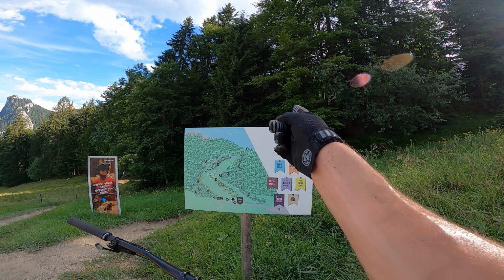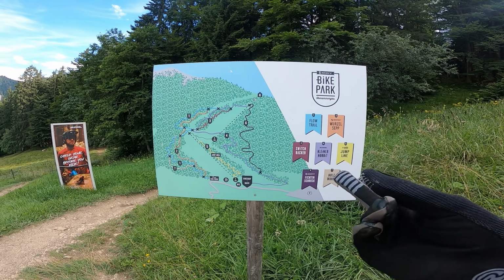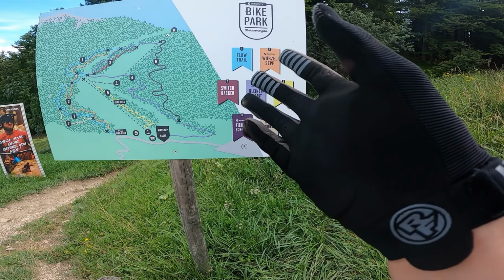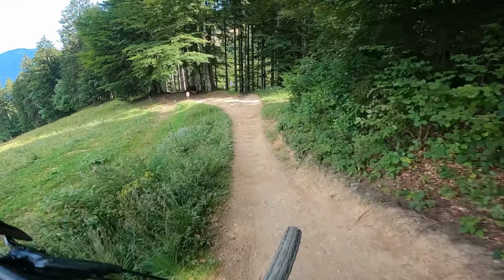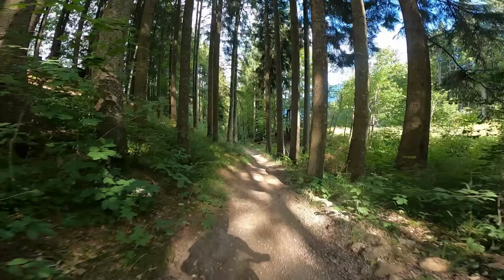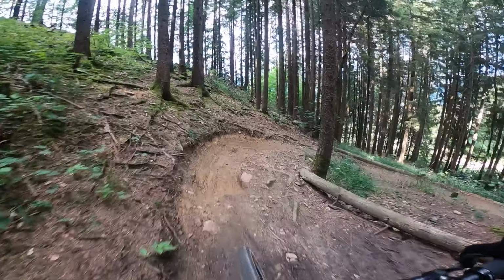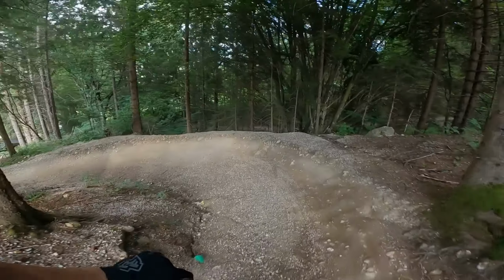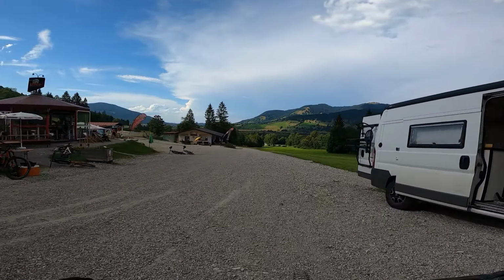STOP, DRINK, RIDE AGAIN! Technical pause in the middle of the trail in SCOTT BIKE PARK OBERAMMERGAU